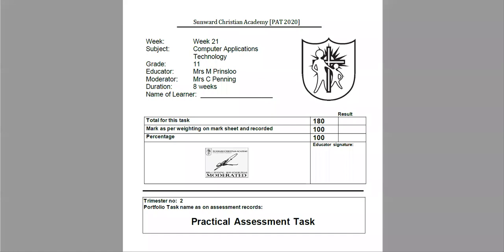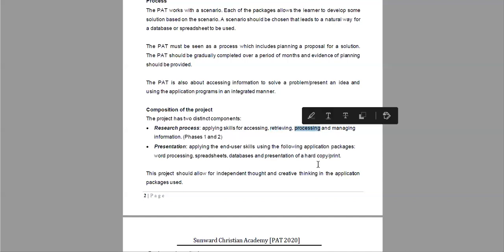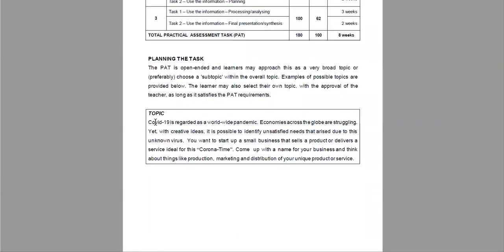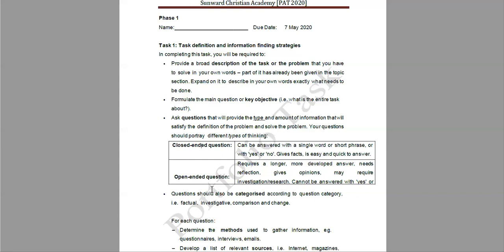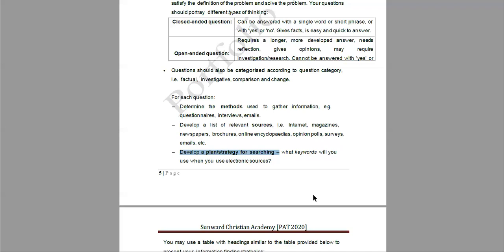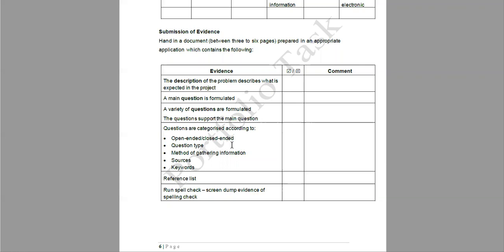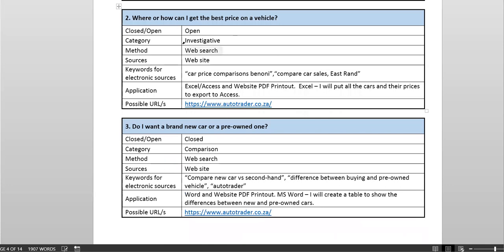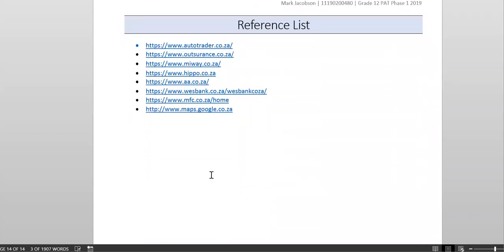Grade 11 PAT Phase 1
Grade 11 PAT Phase 1 breakdown.